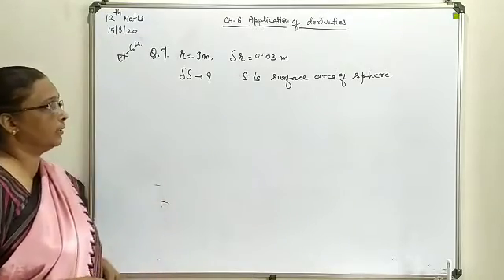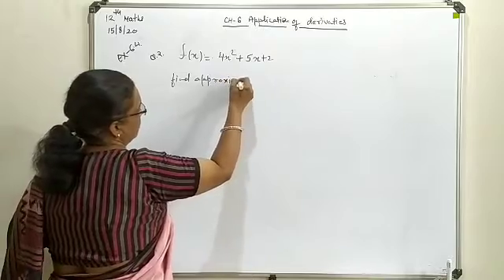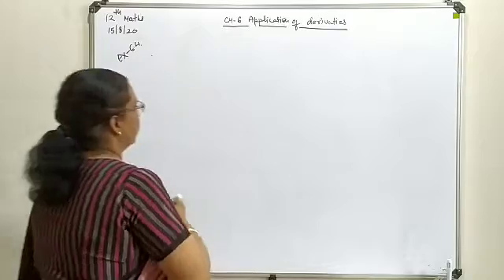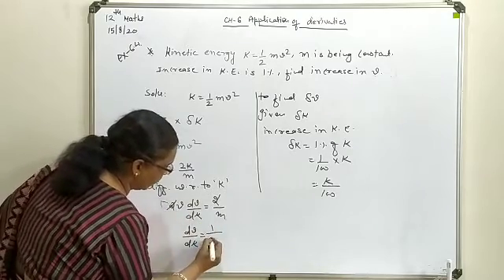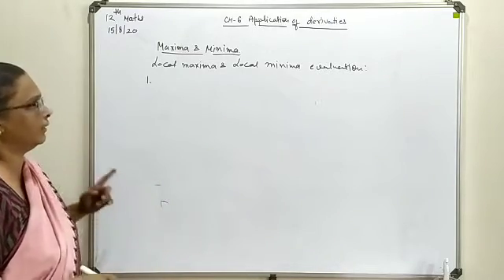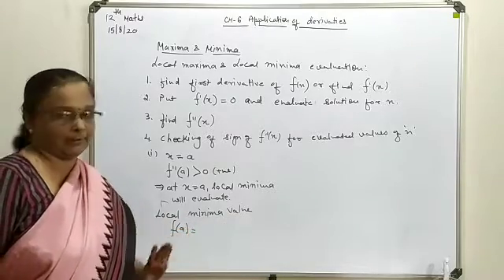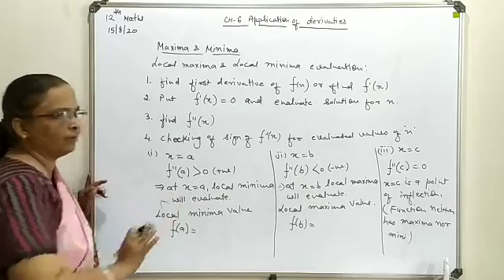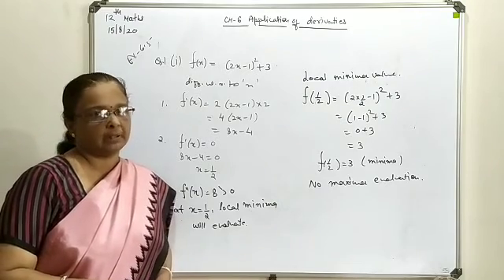3 12sci maths 15 08 20